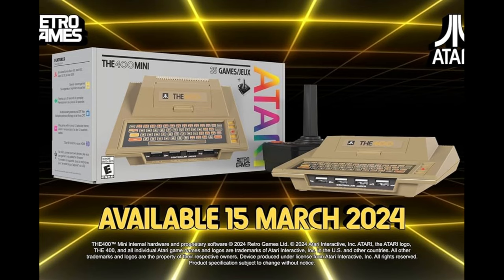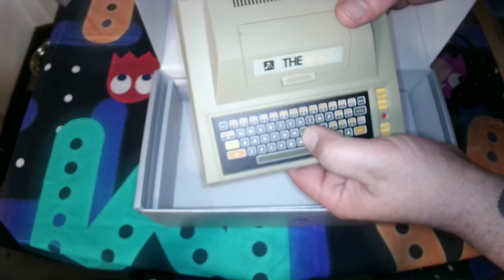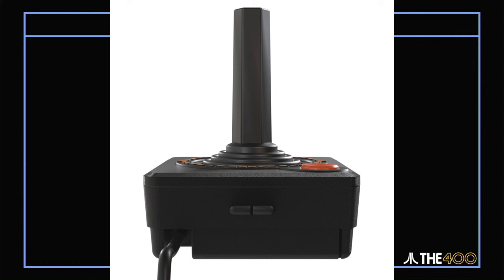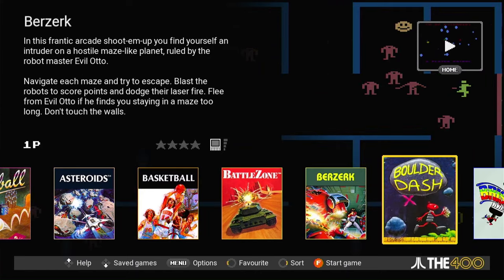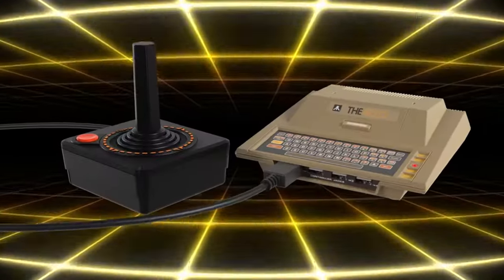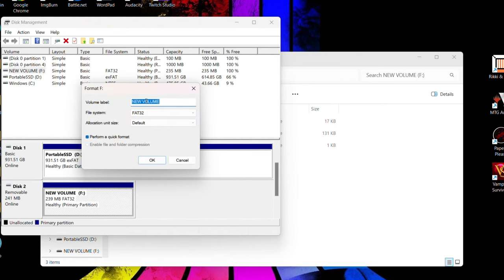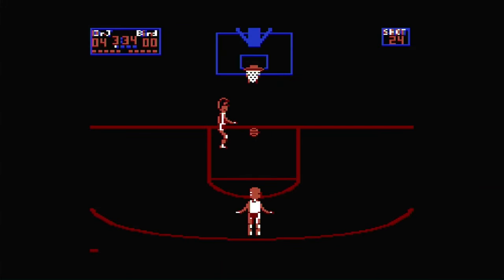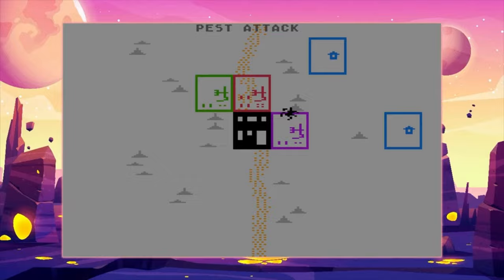Atari 400 Mini First Impressions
I got the Atari 400 Mini a day after its public street date and I've had a few days to collect my experiences and thoughts on it.  This is by no means a comprehensive look at the console but one mans experience with it.  I also give some tips and tell about a particularly lengthy process I had to endure just to get the unit working.

If you want to pickup the 400 mini for yourself then you can go to the following websites:

Also please consider joining the discord server!  Its free and we talk all about Atari there.

The Atari Network has 3 goals (besides entertainment) that I hope embodies everything the channel does:
1. Bring awareness to Atari, especially the often ignored Tramiel and 7800 era
2. Make sure the hardworking people both new and old (from the old guard at Atari corp to the new developers keeping Atari alive) get the recognition that they deserve for their hard work
3. Preserve the history of Atari in the video game hobby so that it survives long after us

It does way more than you'll ever know for me.